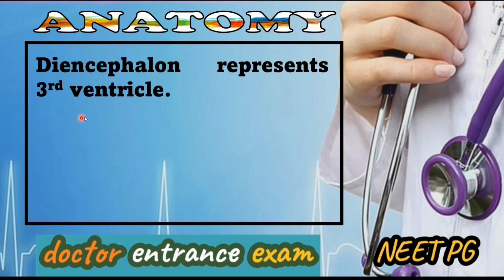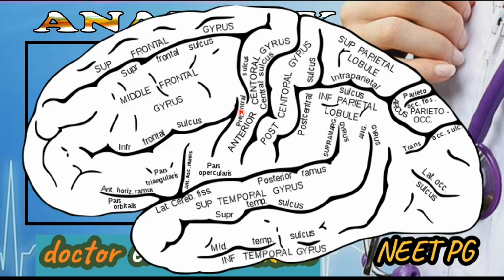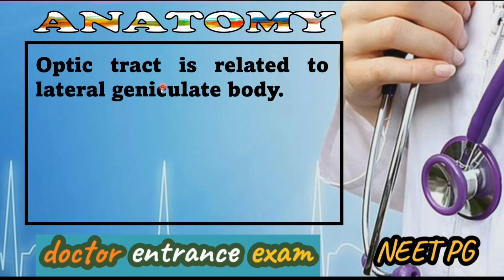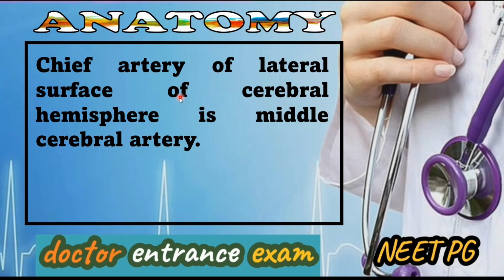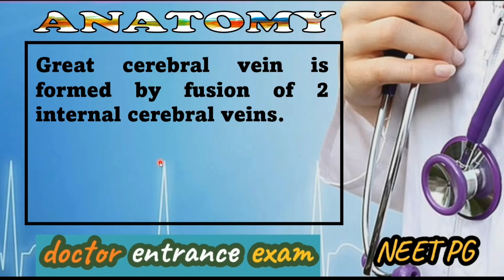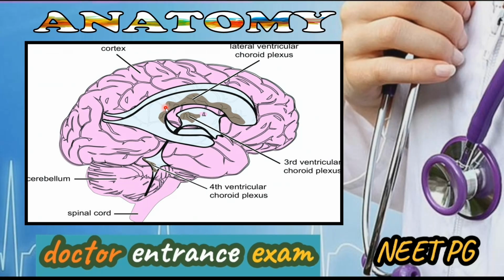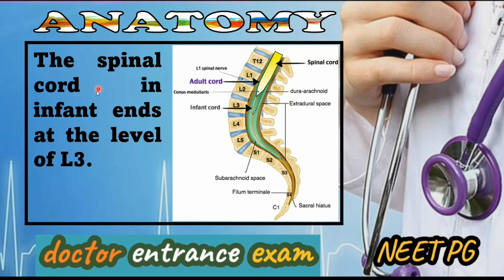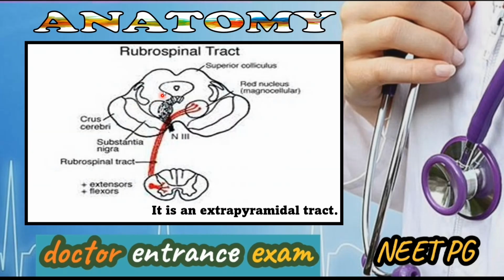Neuroanatomy neetpg2026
Neuroanatomy